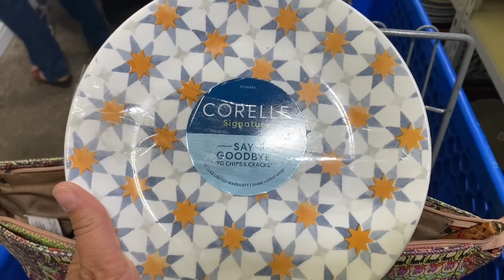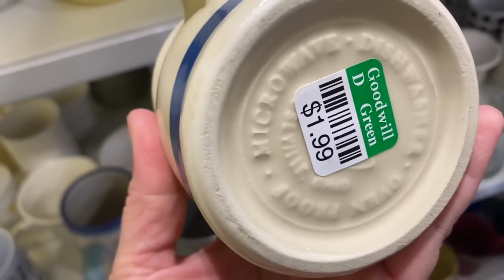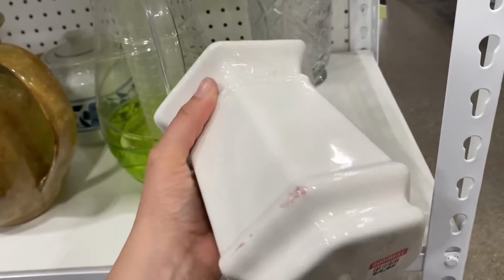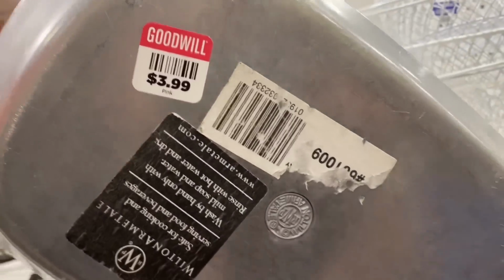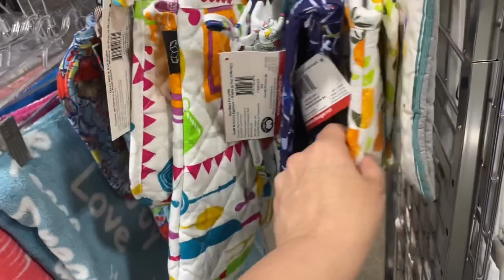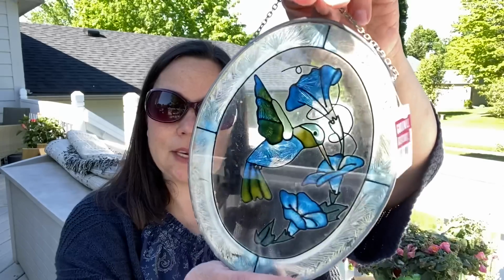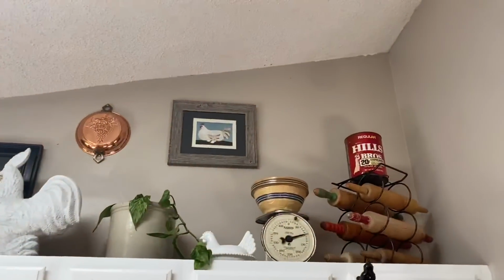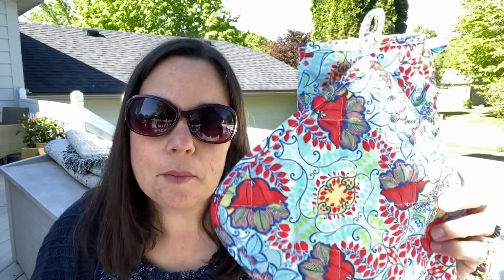FINALLY! I'VE BEEN LOOKING FOR ONE! GOODWILL THRIFT WITH ME & HAUL!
In FINALLY! I'VE BEEN LOOKING FOR ONE! GOODWILL THRIFT WITH ME & HAUL!, I’ll take you shopping with me at Goodwill & show you what I bought! I went with @BoredorBananas and @RobinJohnsonDecor So fun!